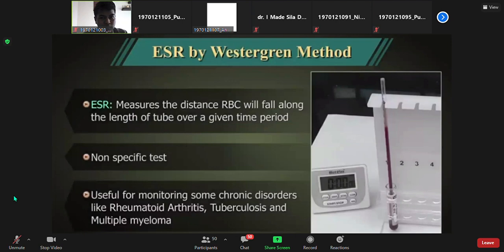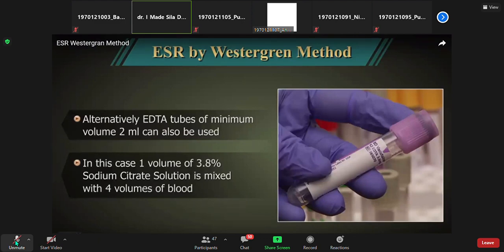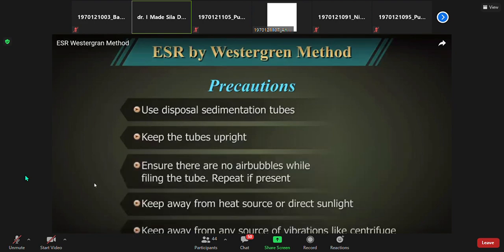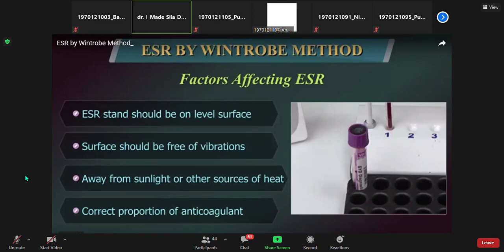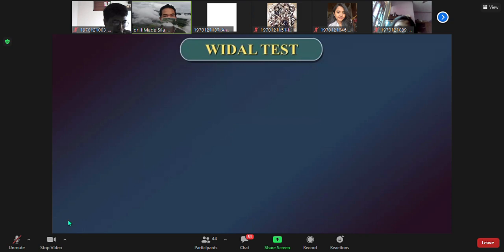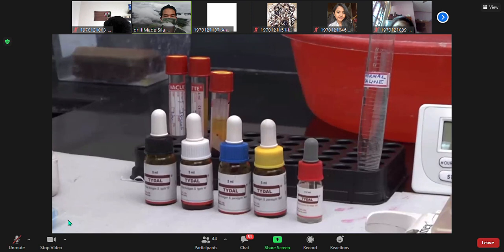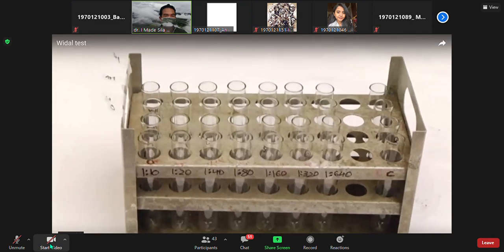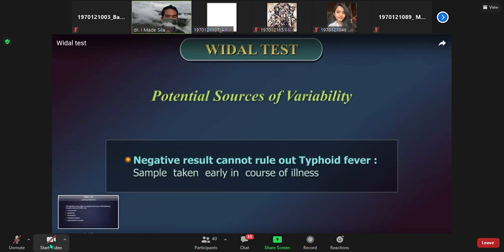Praktikum Laju Endap Darah Sesi 2